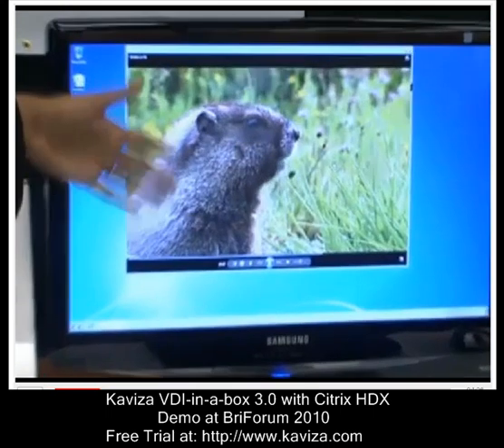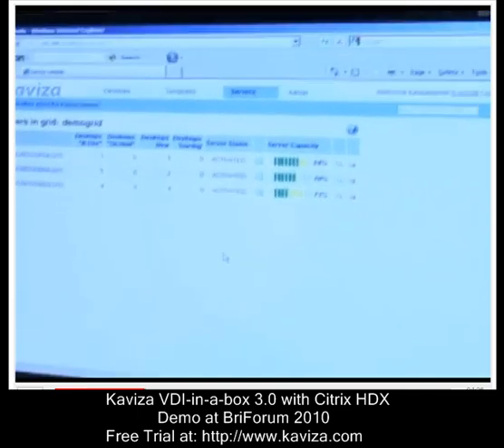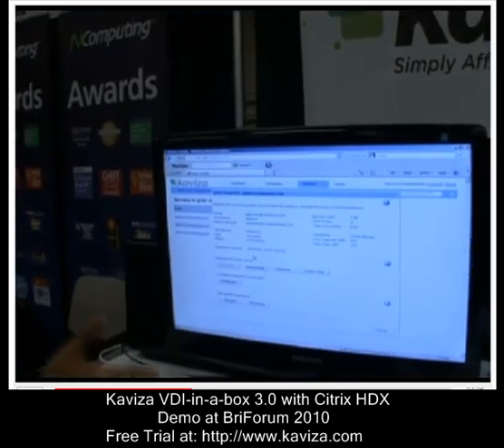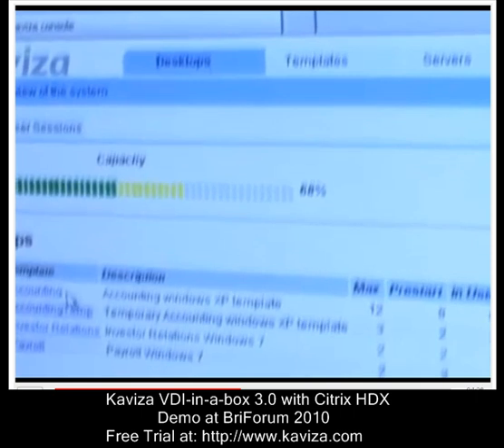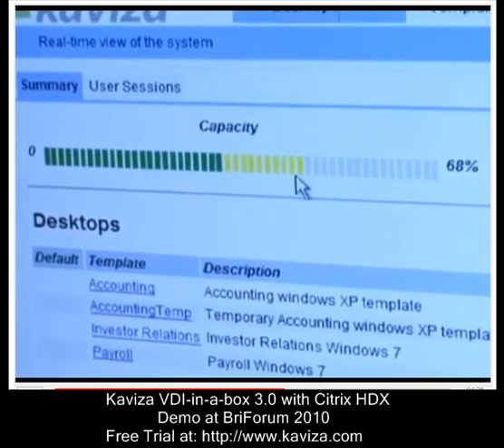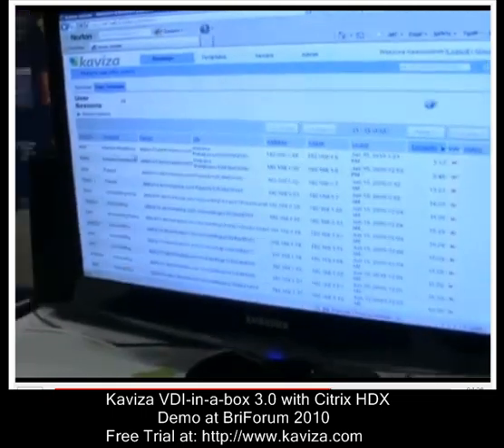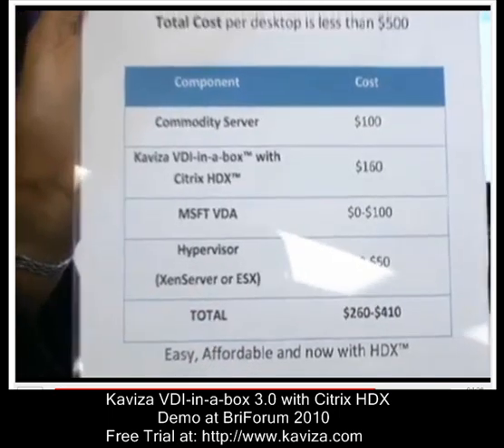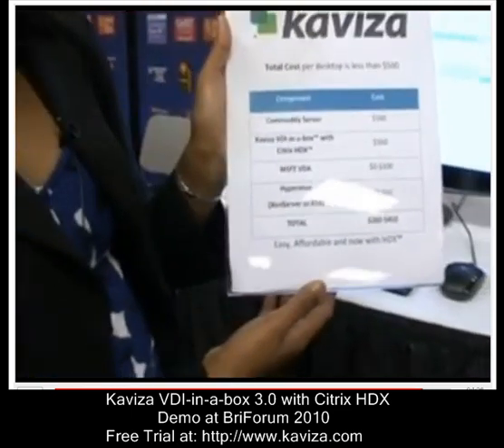See Kaviza 3.0 with Citrix HDX at BriForum 2010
Video highlights of Kaviza 3.0 with Citrix HDX demo at BriForum 2010.  Shows how you can create rich high-definition virtual desktops with Kaviza for a total cost per desktop of $260 to $410 per desktop.